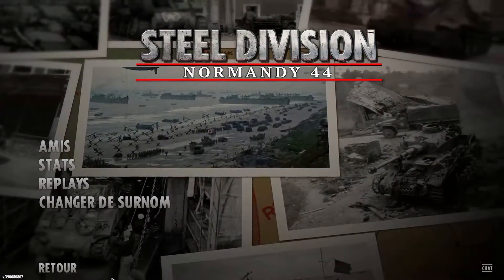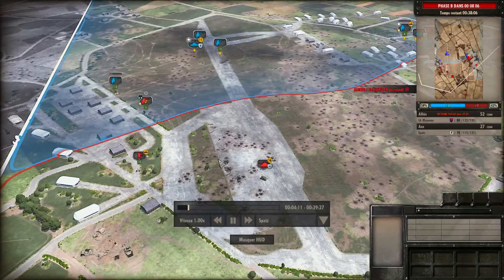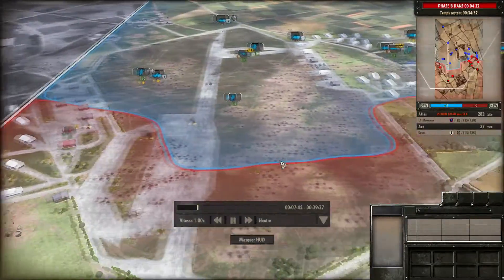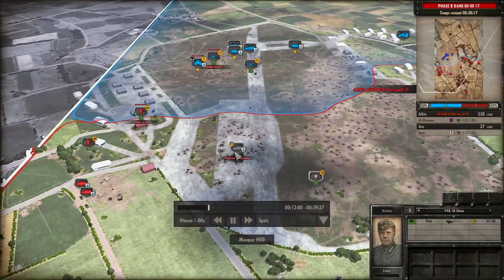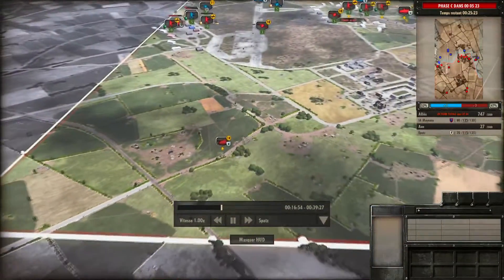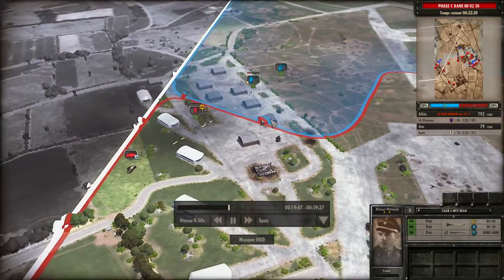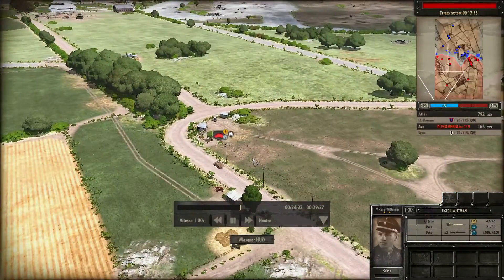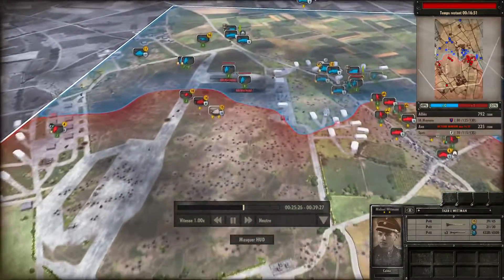[FR] Steel Division Normandy 44 : Escarmouche SOLO vs IA Moyenne